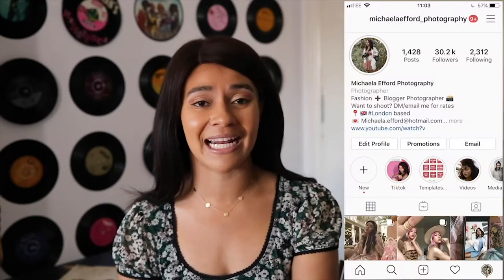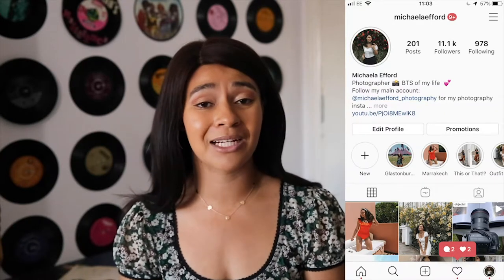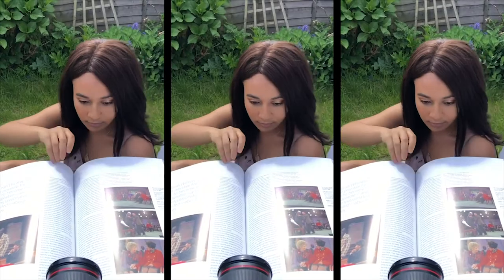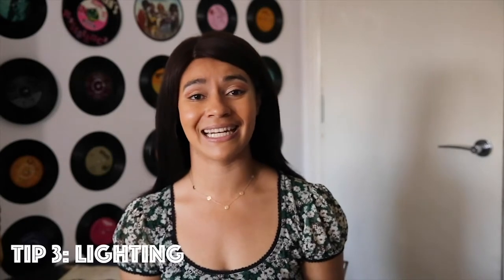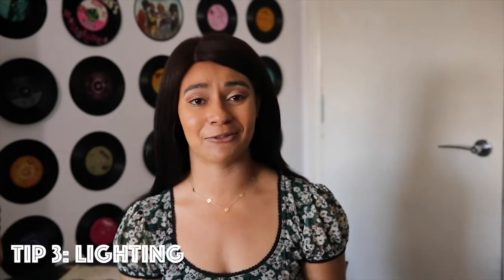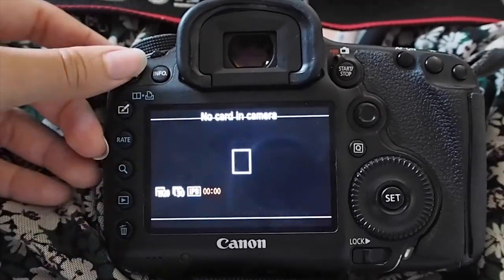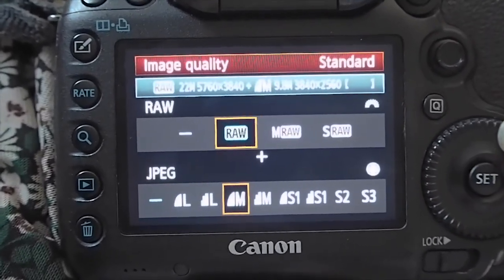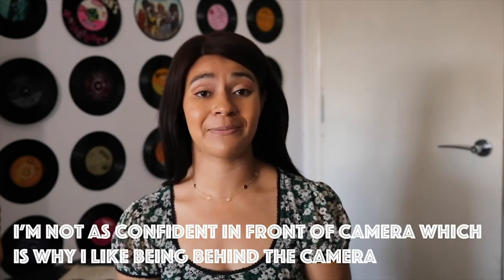5 PHOTOGRAPHY TOP TIPS! Up your photography game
Hi Everyone!

In this video, I'll be showing you my TOP 5 TIPS on how to up your photography game! Plus a tutorial and behind the scene footage from some of my shoots!

My Gear:
The Wand
Remote control